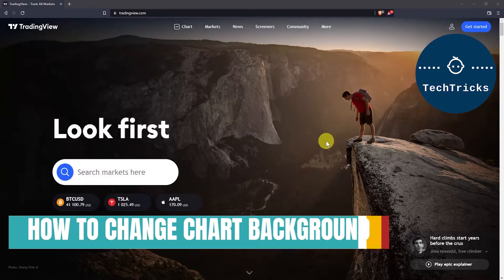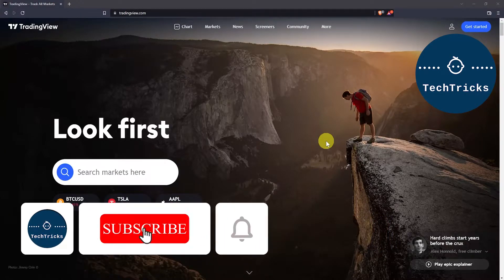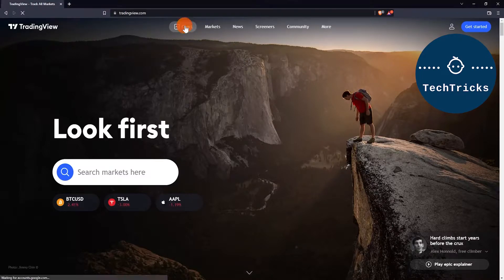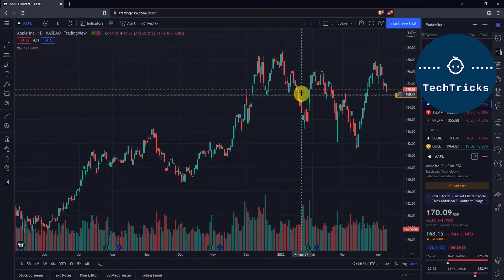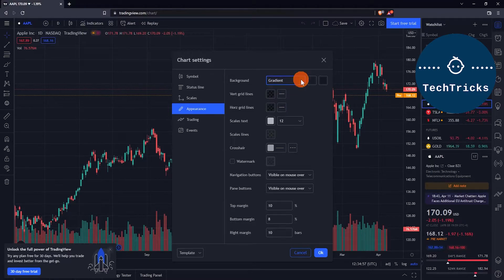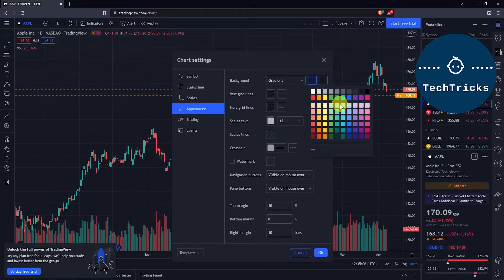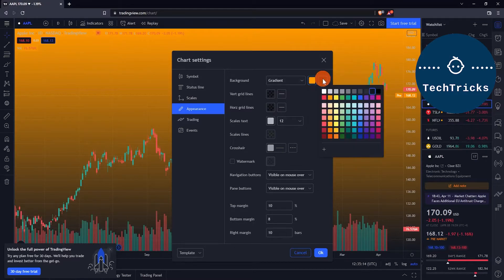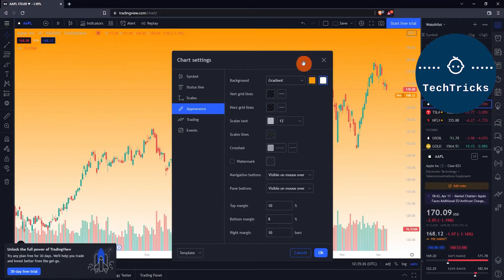[TradingView] How to Change Chart Background Color on Tradingview (2022)